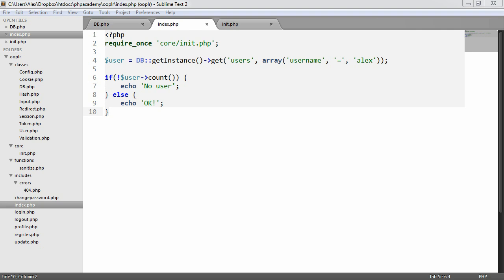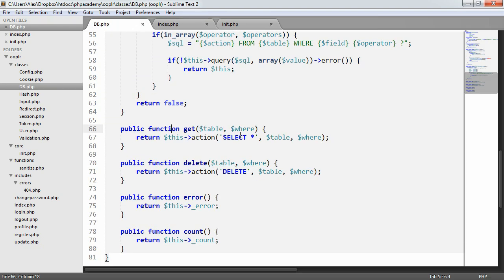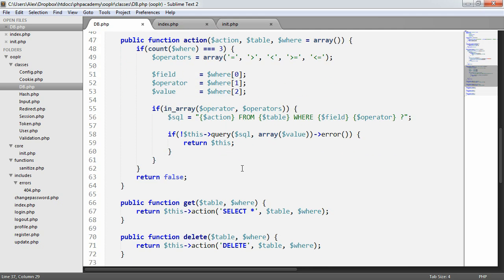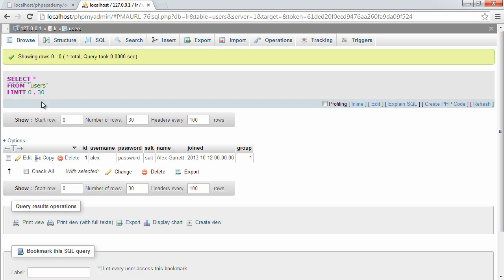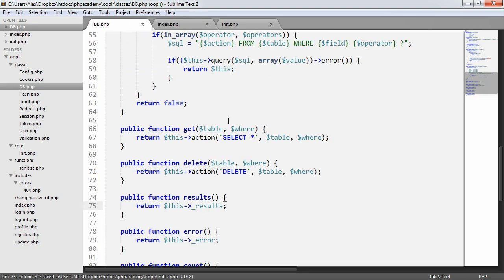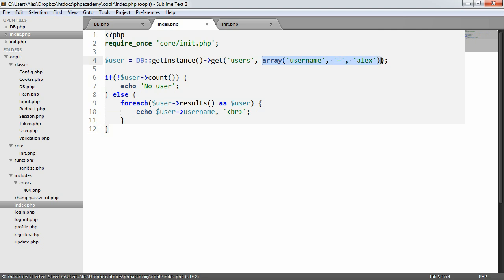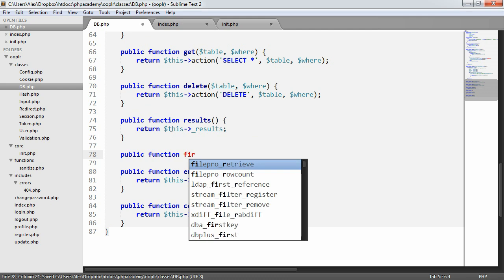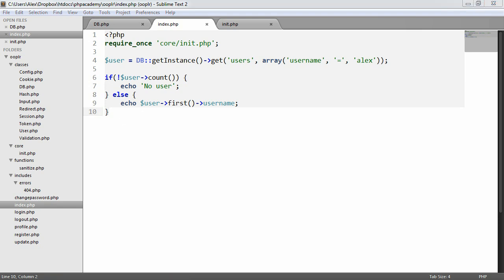PHP OOP Login/Register System: Database Results (Part 9/23)